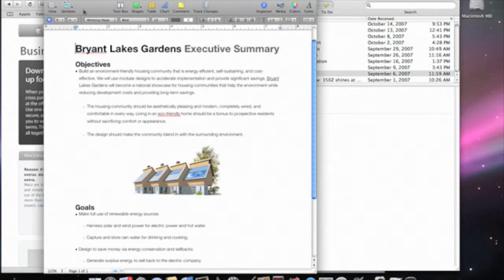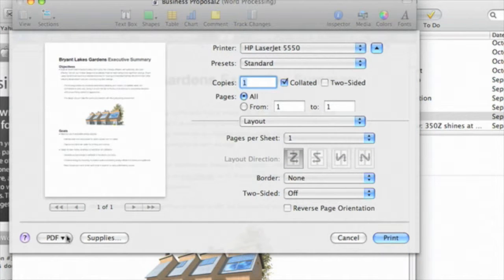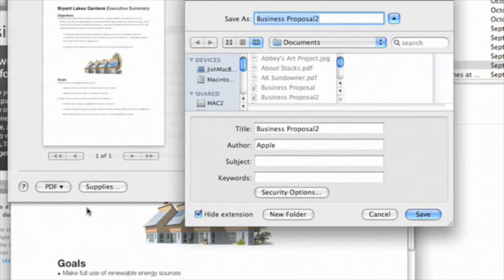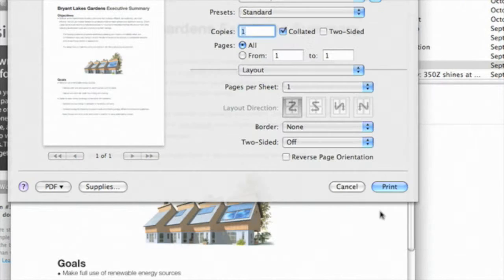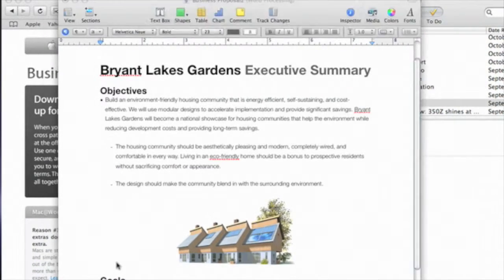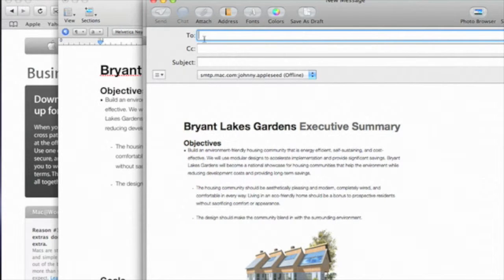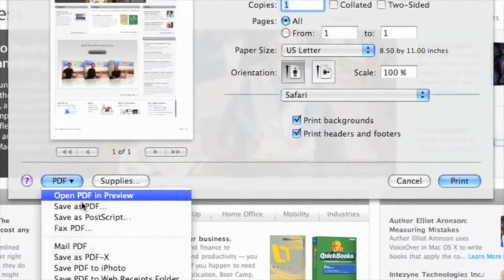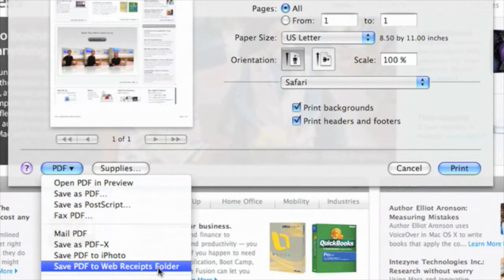Apple Mac Quick Tips Easily Create PDFs